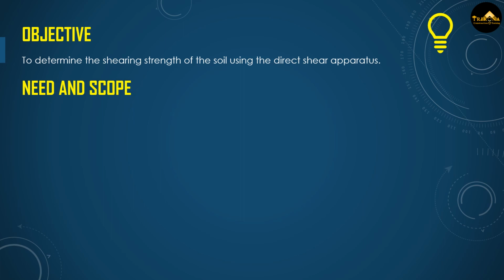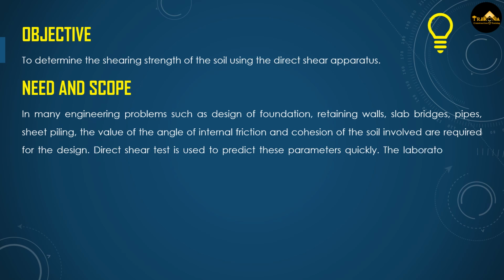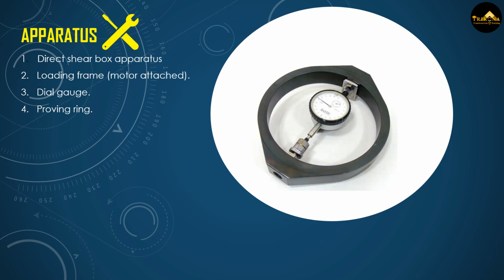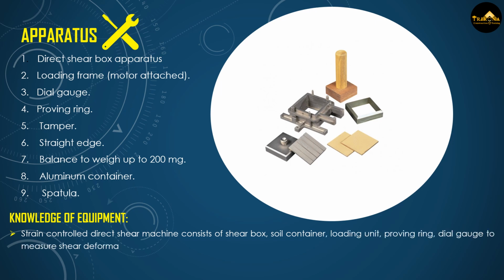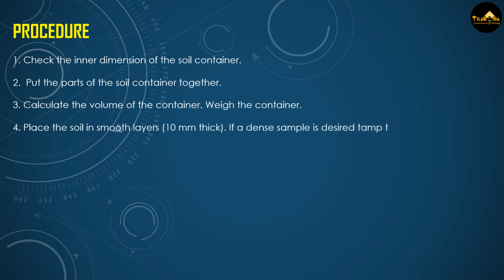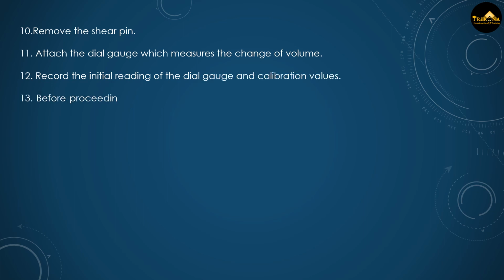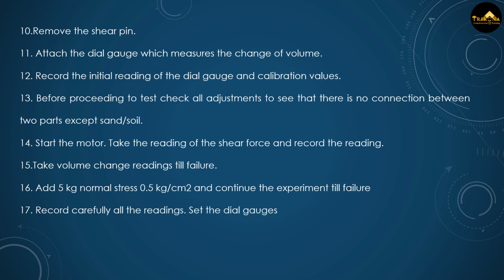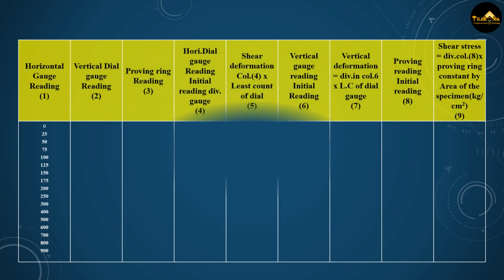DIRECT SHEAR TEST of SOIL